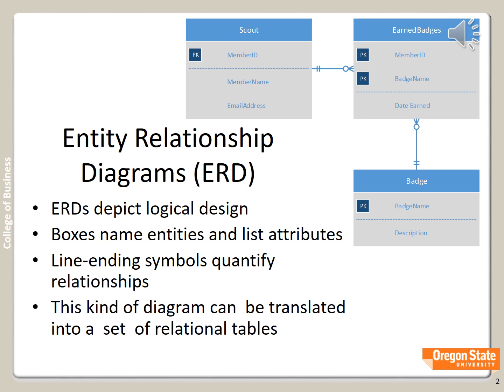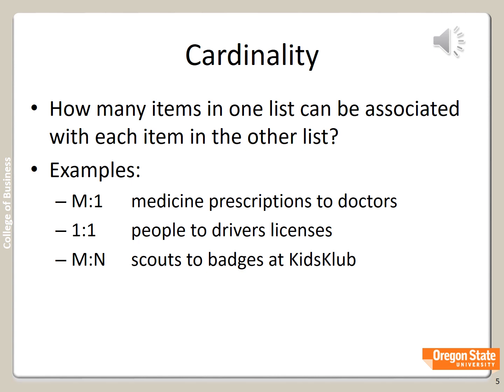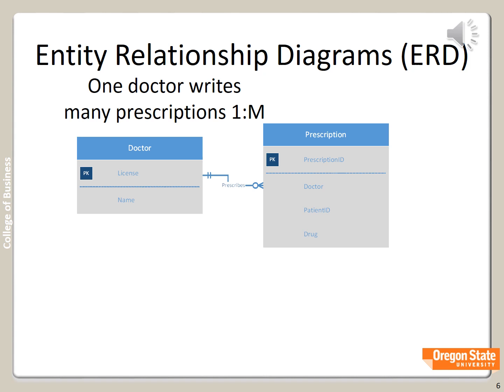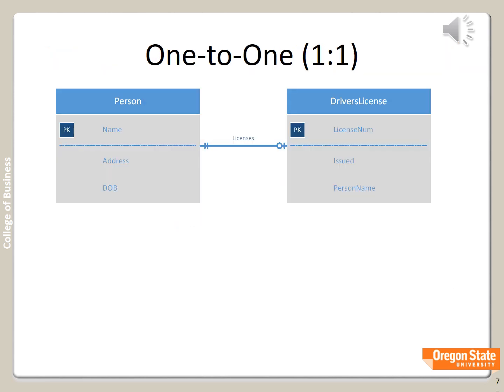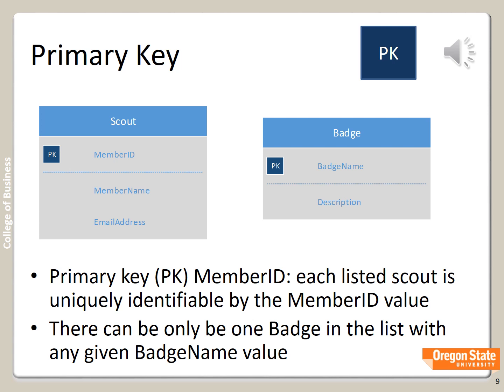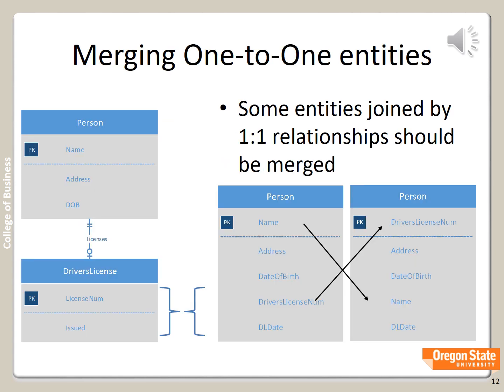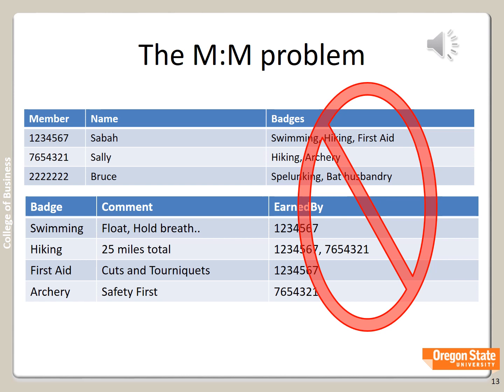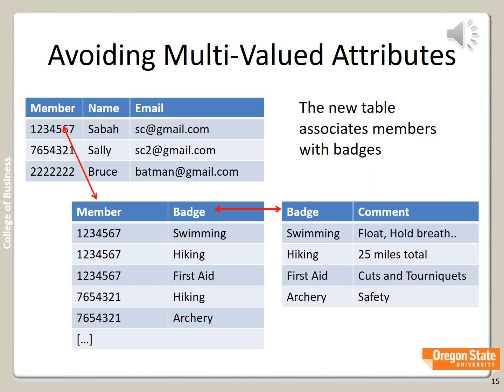ERD Video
Entity Relationship Diagrams (ERDs) describe data and relationships. Modeling data this way helps identify and avoid database anomalies.